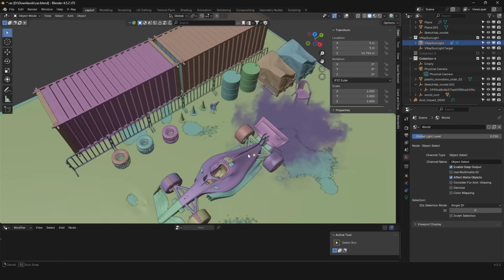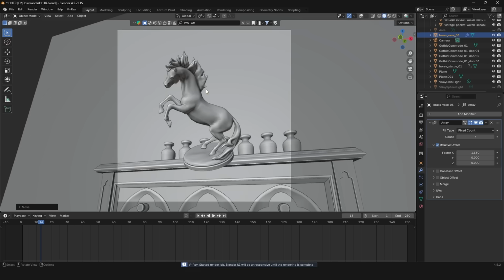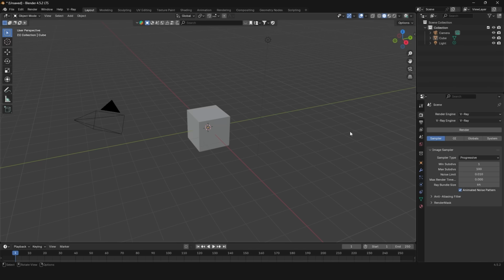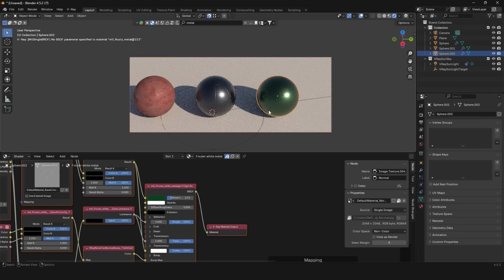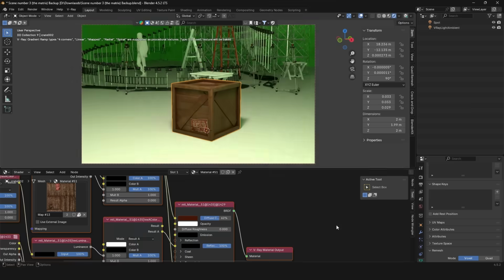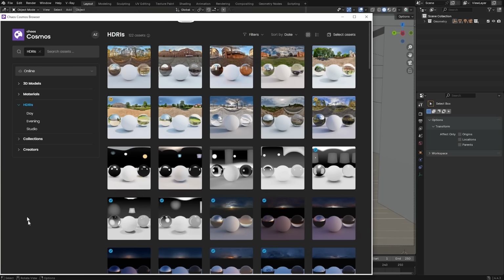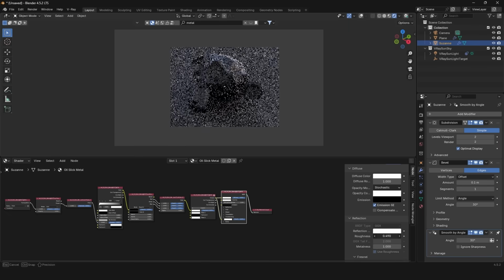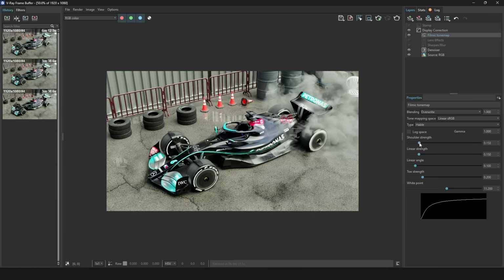Vray for Blender is Officially Released, Update 1!!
👉 Try V-Ray for Blender today!

V-Ray is finally in Blender! In this video, we explore the new V-Ray for Blender Update 1, featuring Cycles material conversion, Geometry Nodes support, and the massive Chaos Cosmos scans library. See how this official integration brings pro-level rendering tools, realistic materials, and seamless workflow right inside Blender.

Productivity►:
Clean Panels